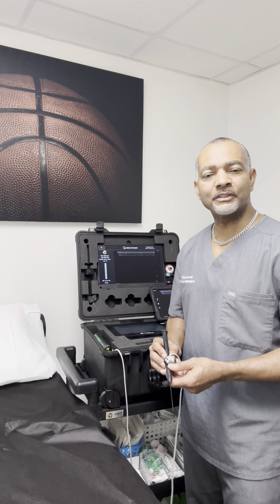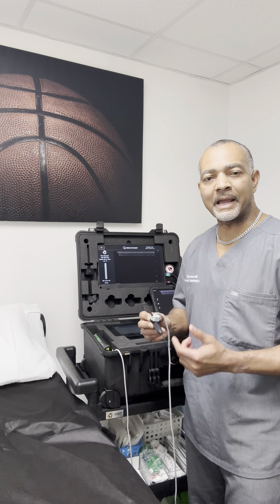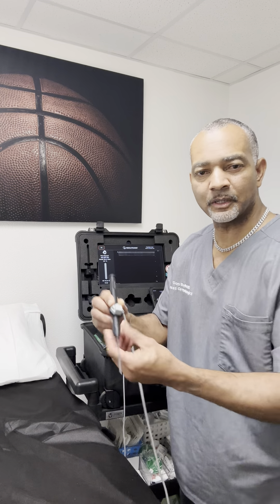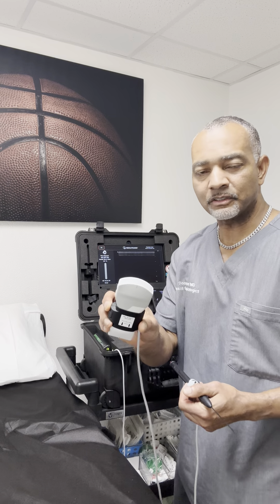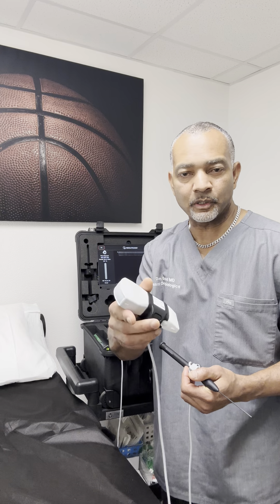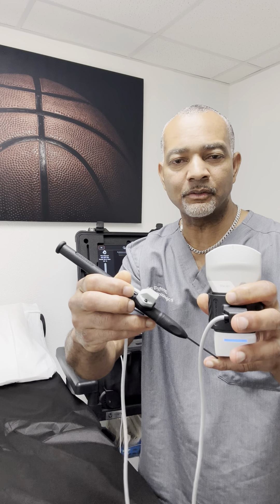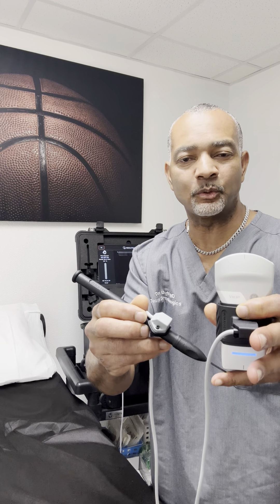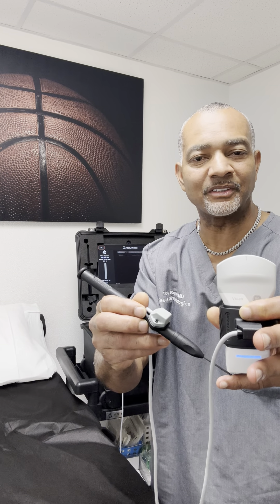Intro to the MSK Ultrasound Needle Trainer, a teaching and validation tool for MDK Ultrasound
Next Regenerative Medicine and MSK Ultrasound course is July 25-27, 2024
Since starting a Regenerative Medicine and MSK Ultrasound training course back in 2008, we stay on top of the latest clinical research and product developments. The Needle Trainer shown in this video allows us to train clinicians on ultrasound guided procedures WITHOUT cadavers. a huge advantage. We have an established curriculum and the Interventional Orthobiologics Foundation will be one of the first organization to validate MSK injection skills using the Needletrainer.